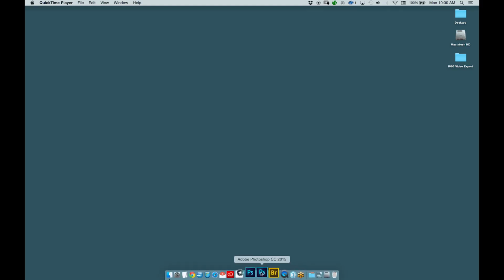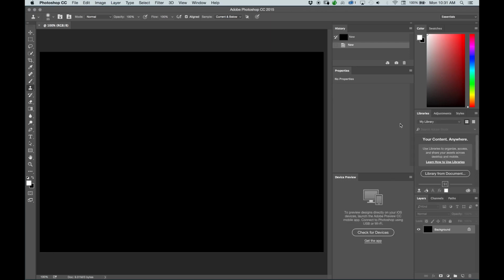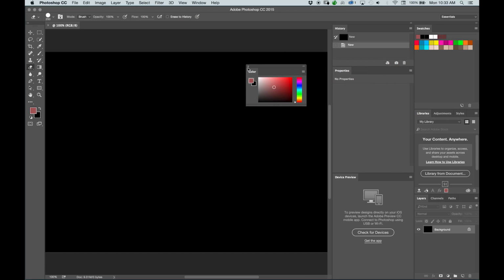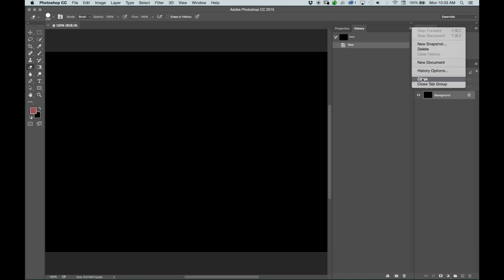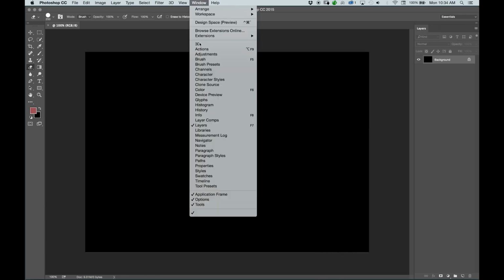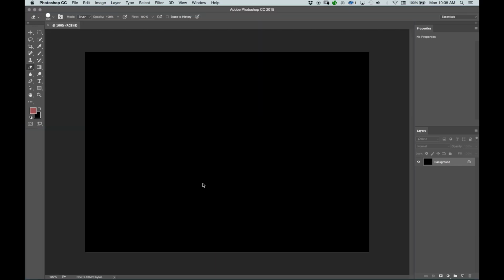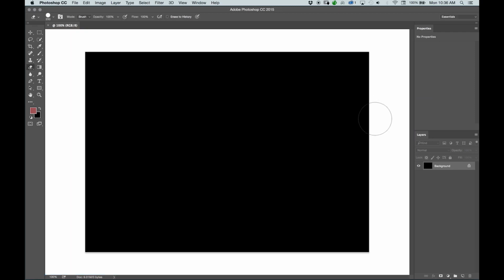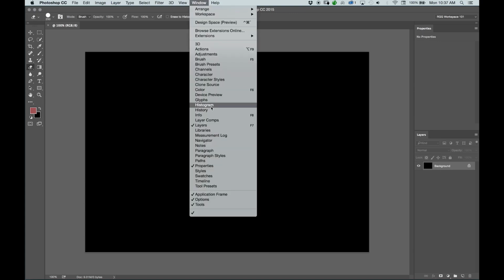01 02 Modifying the Layout